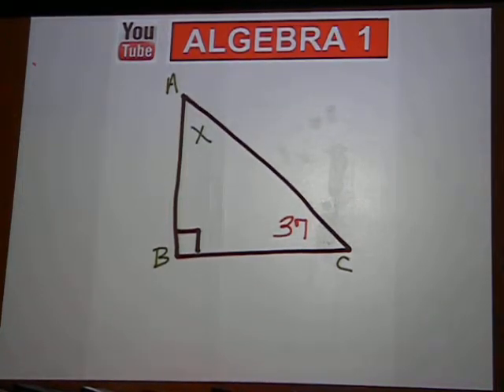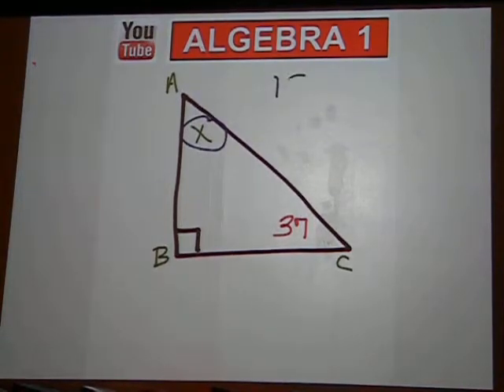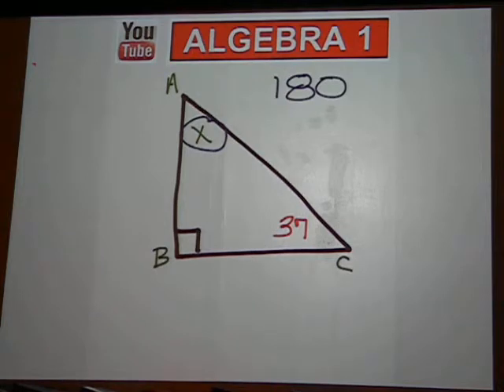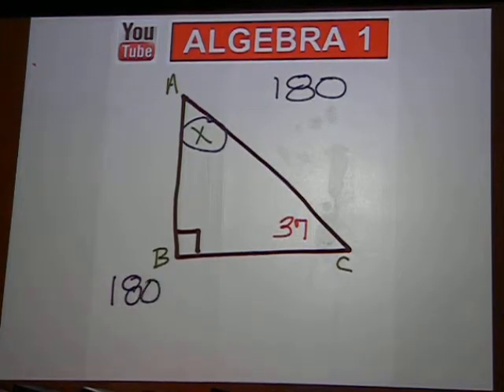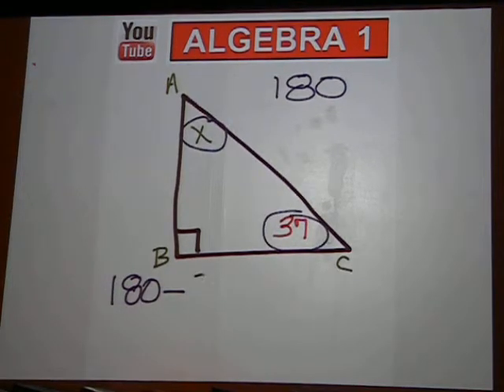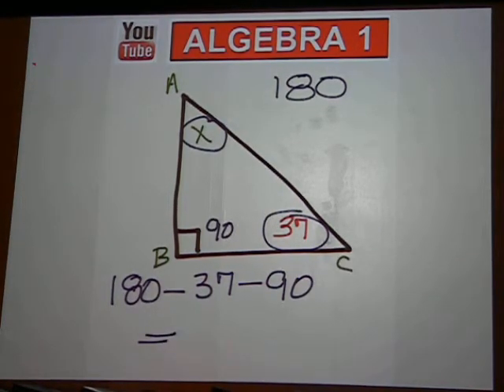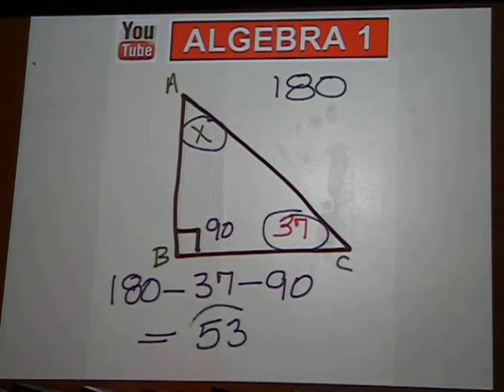10 31 11 Skinner's Classroom 2011 10 31 006